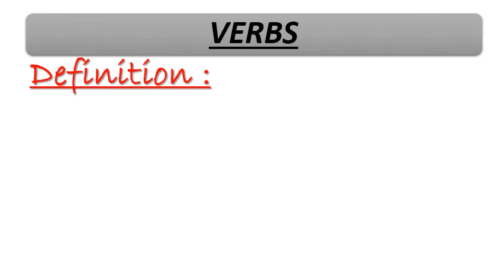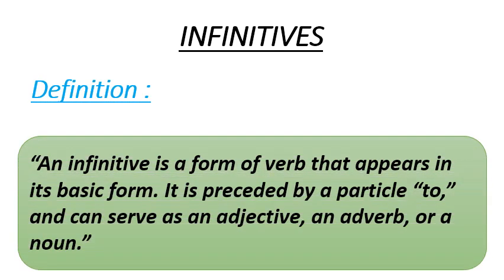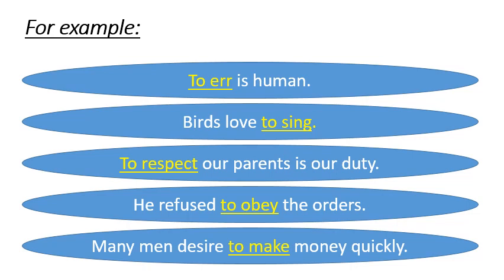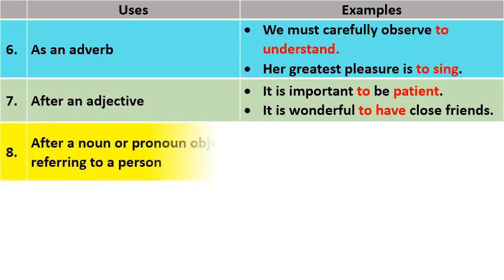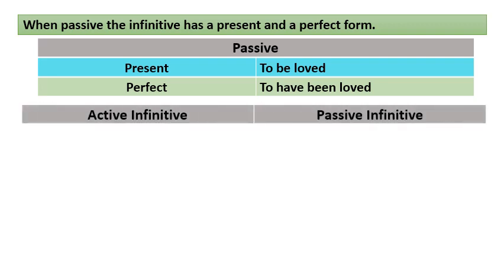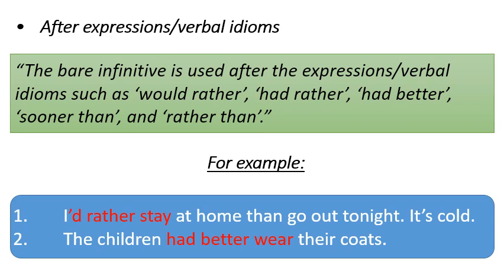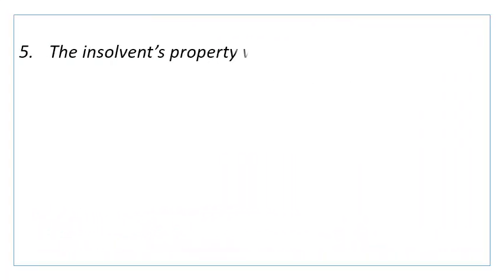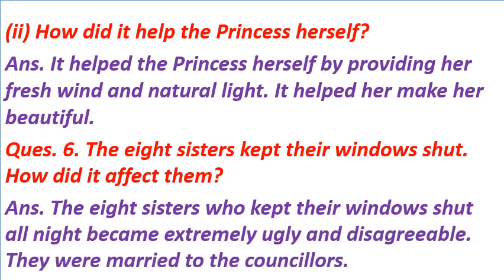Class 8, Day - 66, English, P C Wren's Grammar, Ch – 10 (The Infinitive) + HW Sol Ch - 5 L - 2